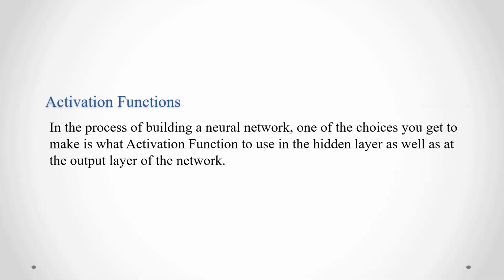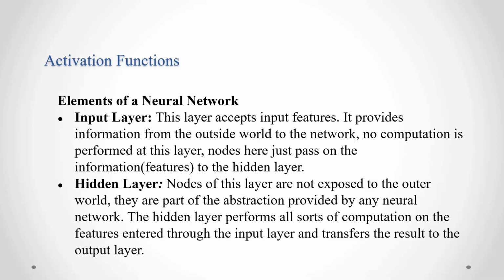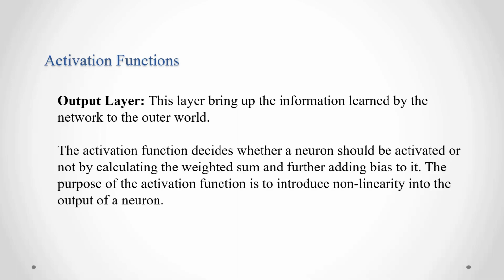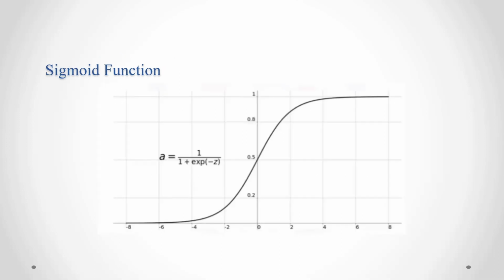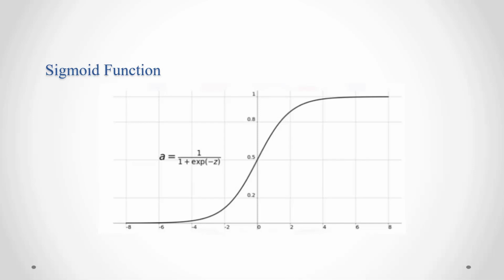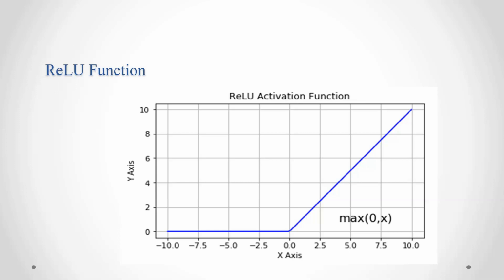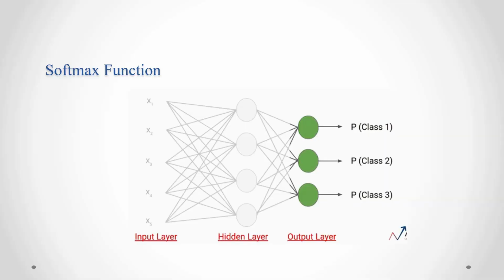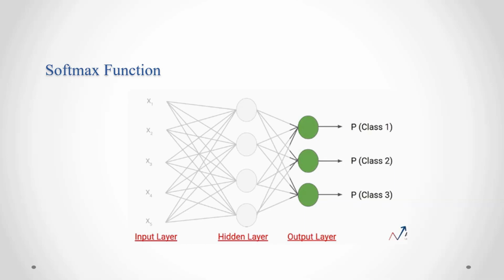What are Activation Functions in Deep Learning? Geeky Codes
"Mastering Activation Functions in Deep Learning: Exploring ReLU, Softmax, Tanh, and Sigmoid"

🔥 Dive into the heart of deep learning with our latest video on activation functions! 🧠💡 Understanding activation functions is crucial for unleashing the full potential of neural networks. In this comprehensive tutorial, we demystify the concepts behind popular activation functions like ReLU, Softmax, Tanh, and Sigmoid.

🚀 Join us as we break down the mechanics and significance of each activation function, guiding you through their mathematical formulations and real-world applications. Whether you're a novice or a seasoned pro, this video is your gateway to mastering the building blocks of successful deep learning models.

📊📈 Discover how ReLU supercharges neural networks by eliminating vanishing gradient issues, how Softmax empowers multiclass classification with probability distributions, how Tanh strikes a balance between negative and positive values, and how Sigmoid serves as the foundation for binary classification.